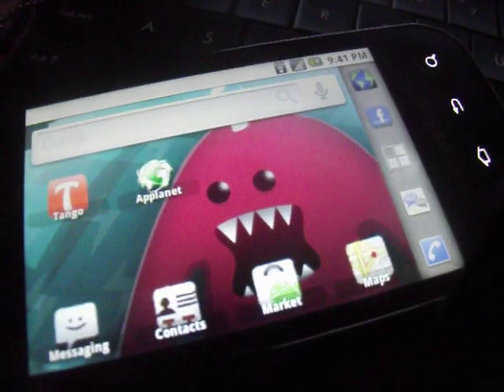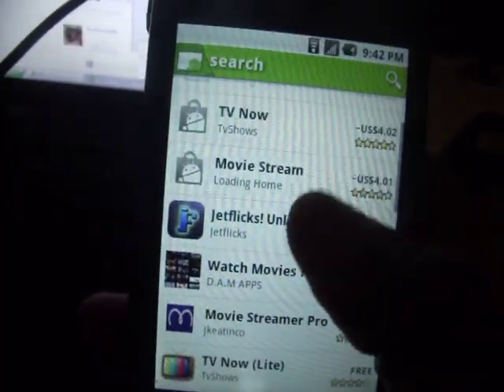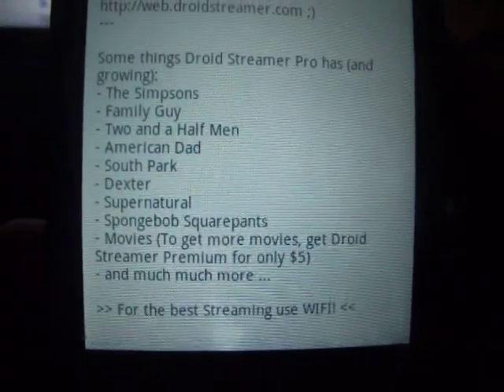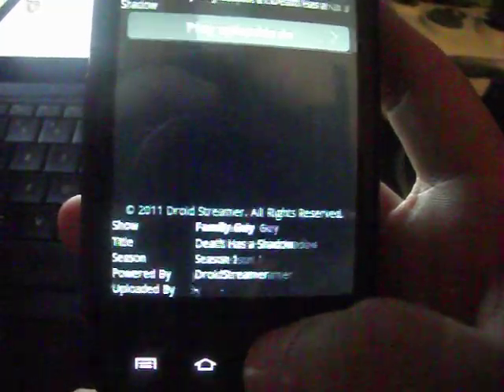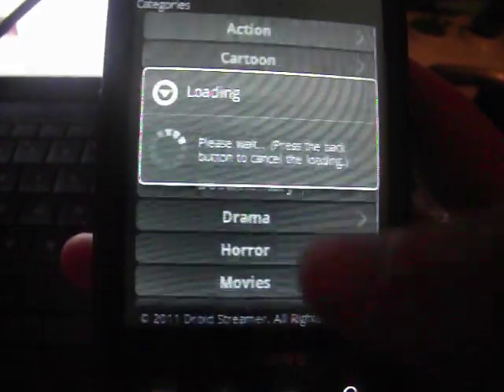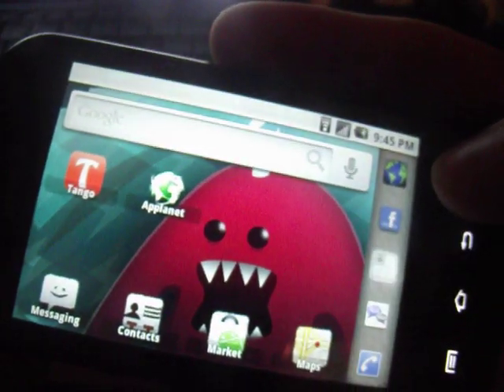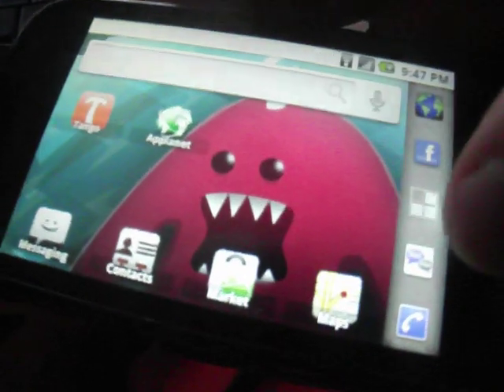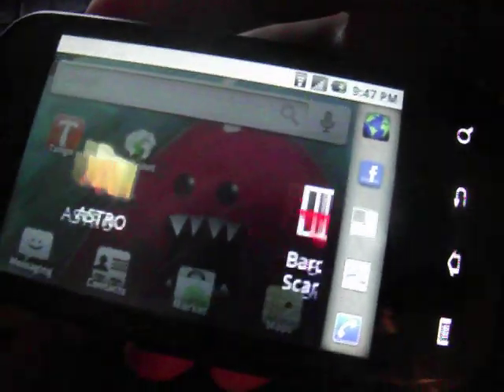Android Streamer "Tv from your Droid!"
Android Streamer Pro is a cool app that allows you to stream your favorite shows stright from your phone, wheather your on wifi 3g or 4g, watch wherever you are.! GO  CHECK IT OUT! :D